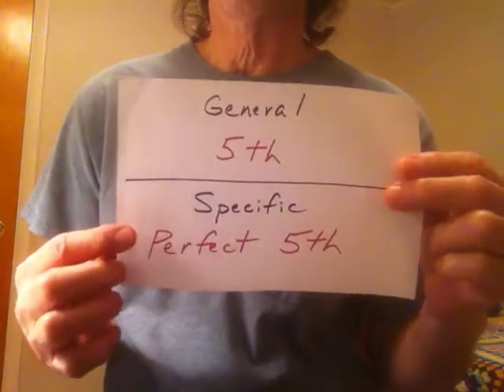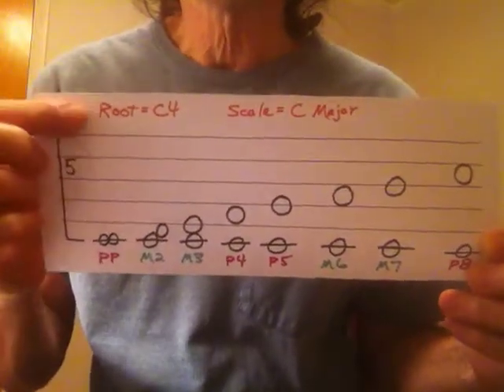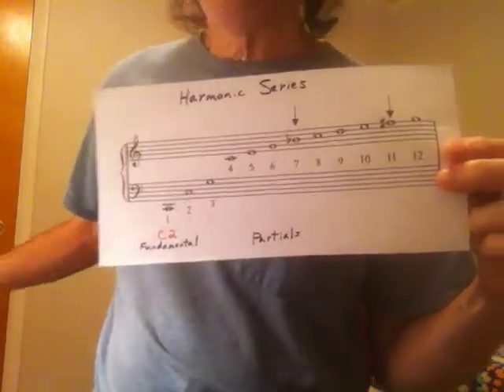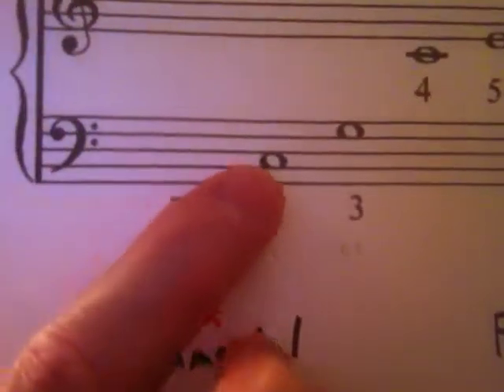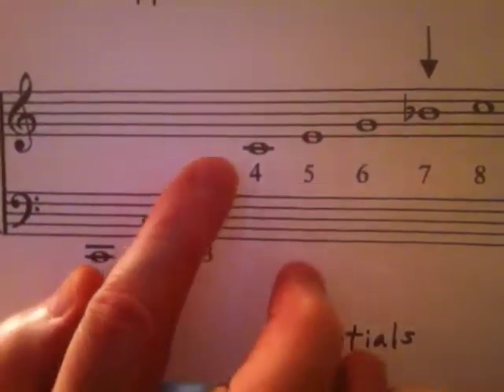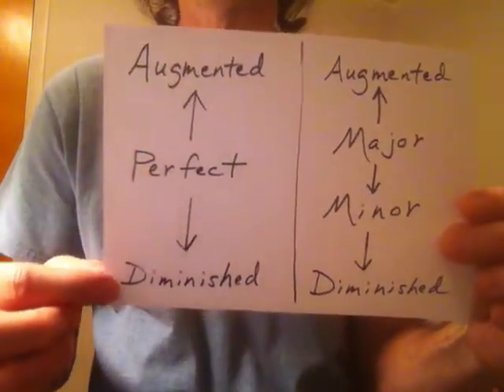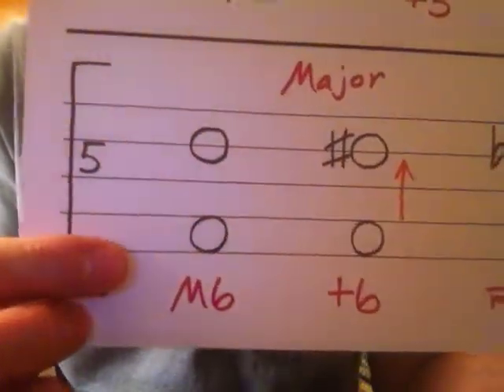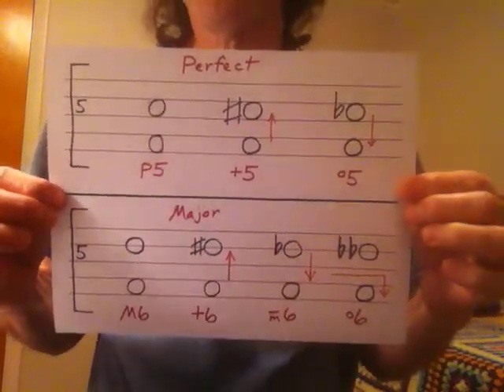A New Chord Symbol: 4b The Interval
In this video, I give a somewhat primitive explanation of how "specific names" where assigned to intervals.

The "New Chord Symbol" set of videos is presented simply to let the viewer know how I came to design a new chord symbol notation system. Some might say my system is simply "a new perspective." I simply wish to share the musical ideas that I have pondered since, roughly, 1984.